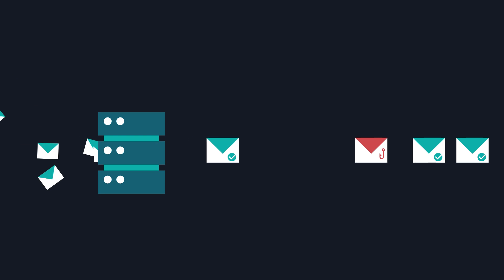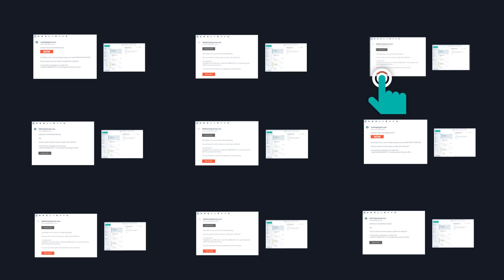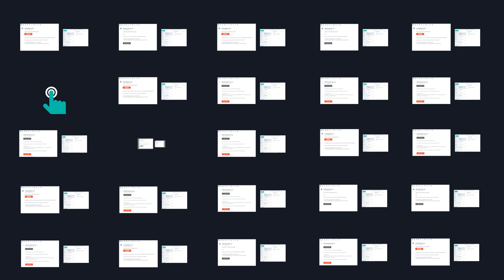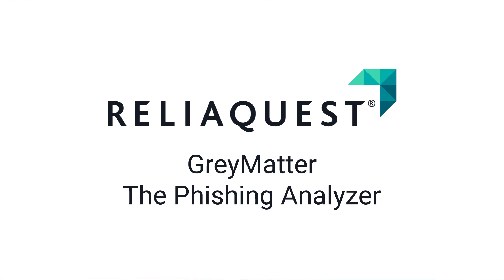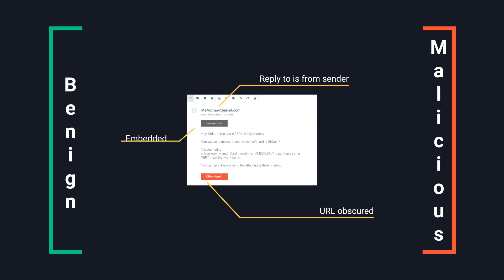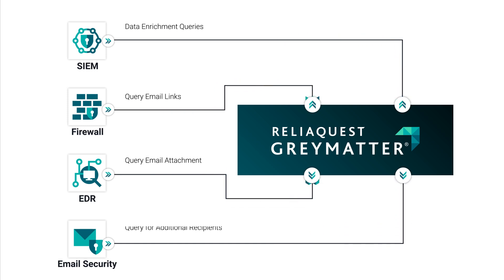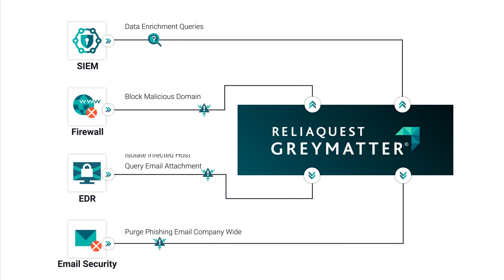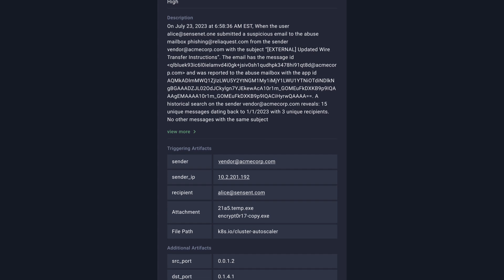ReliaQuest GreyMatter - What is the Phishing Analyzer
GreyMatter Phishing Analyzer removes the headache of abuse mailbox management by automating the detection, investigation, and response process for you. Employees can be an additional line of defense when they report suspicious emails in their inbox, but managing the abuse mailbox can be a challenge for the security team.

0:00 The problems caused by current phishing workflows
0:53 ReliaQuest's point of view on these problems
1:07 How the Phishing Analyzer works
2:01 Outcomes achieved